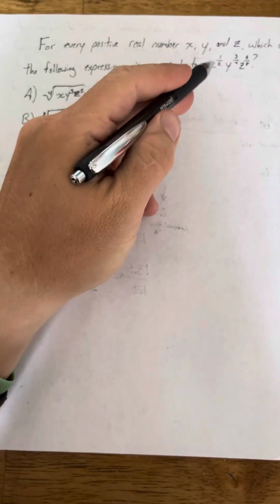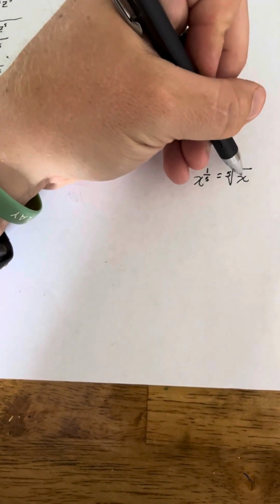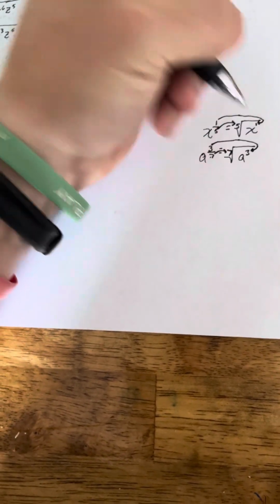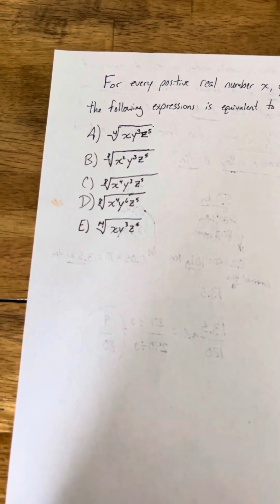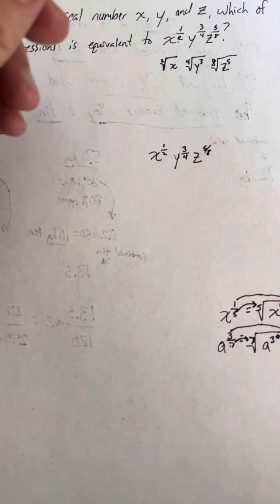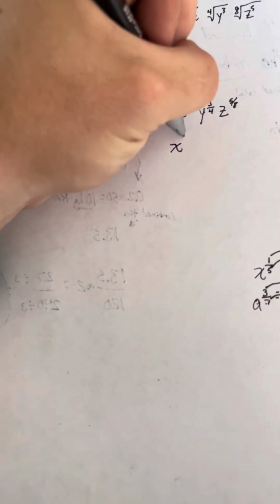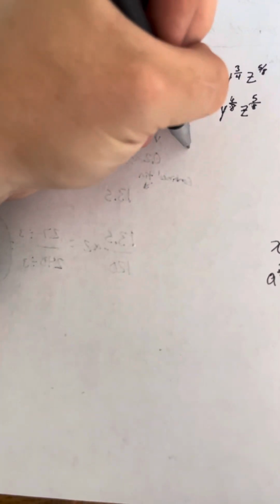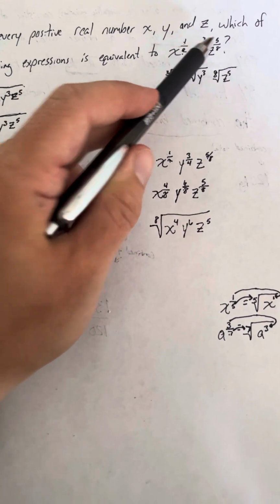ACT Math Prep #2